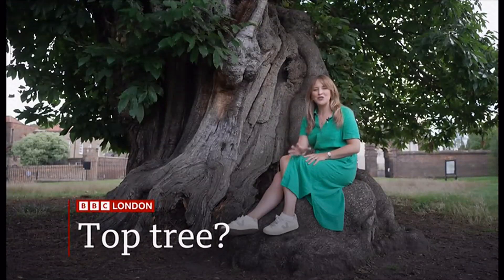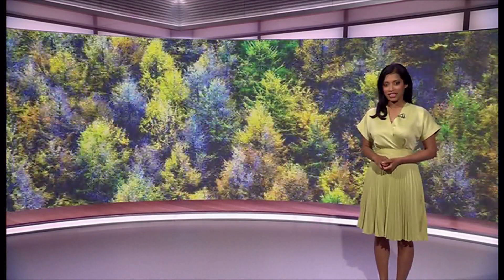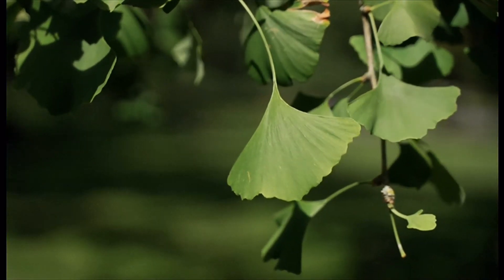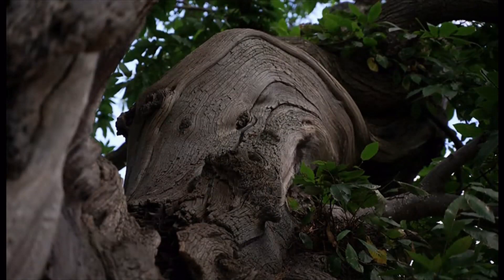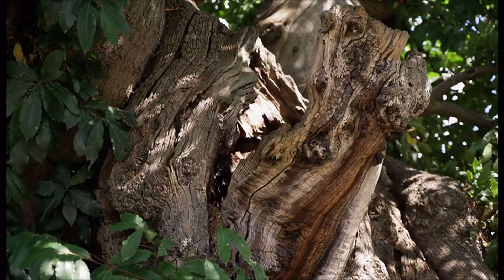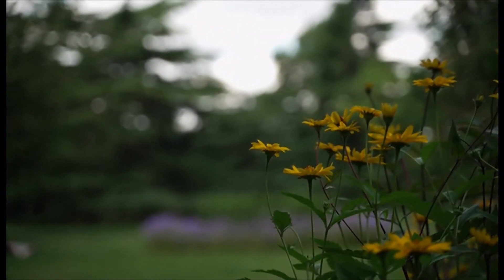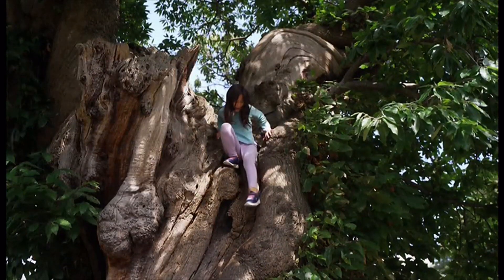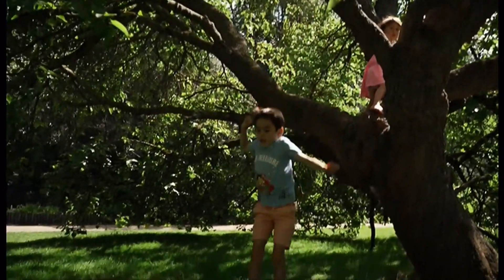Tree of the year competition, in London region (UK) 15/Aug/2023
Tree of the year competition.